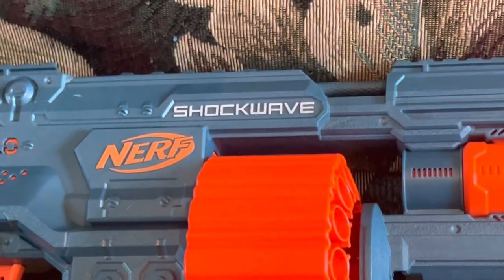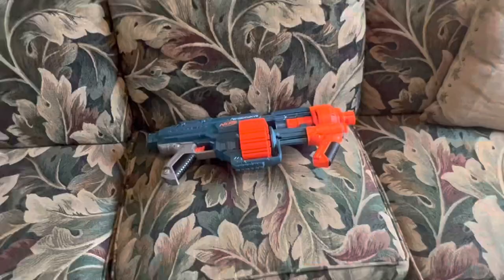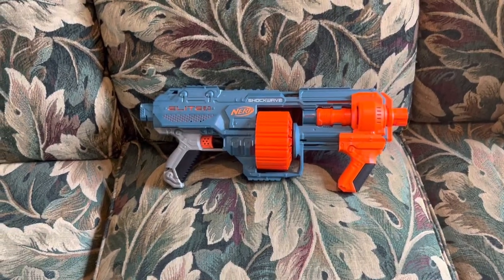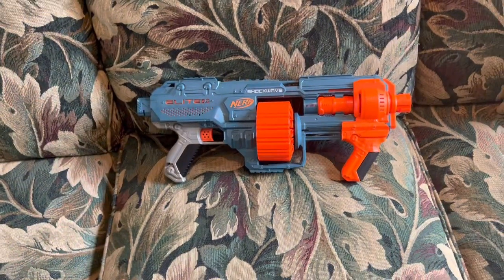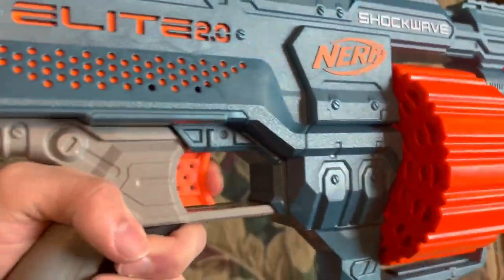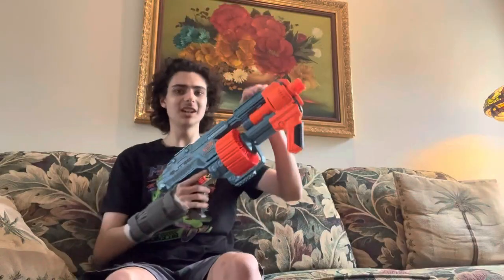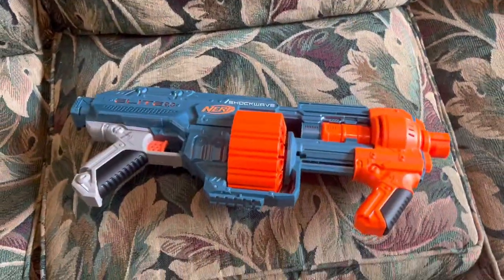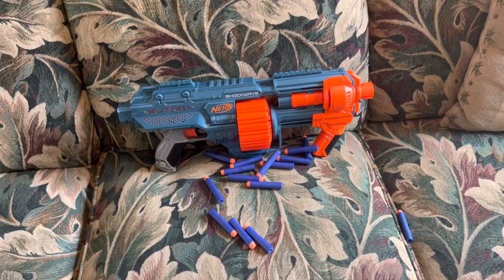The Nerf Elite 2.0 Shockwave is the worst blaster I have ever owned